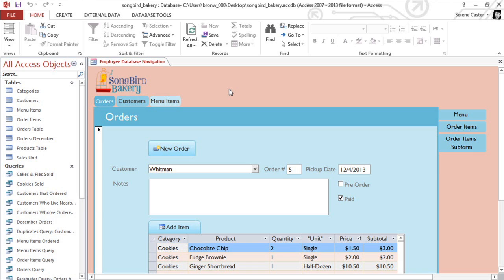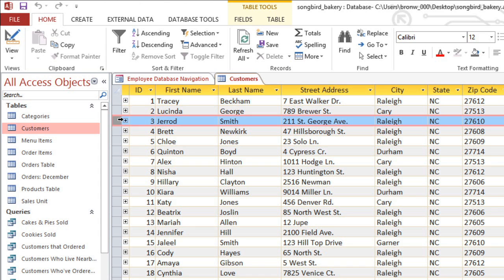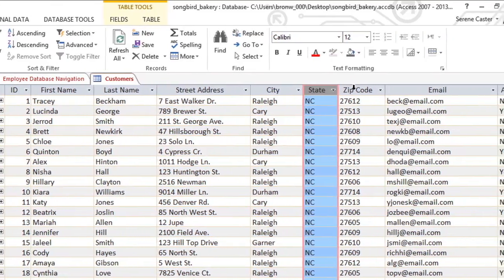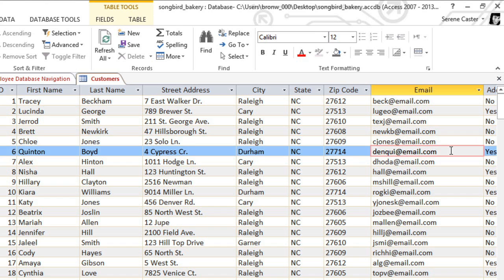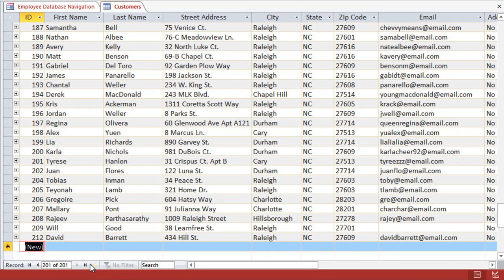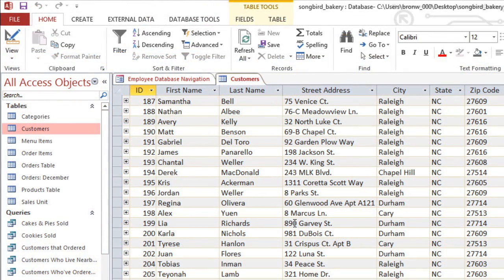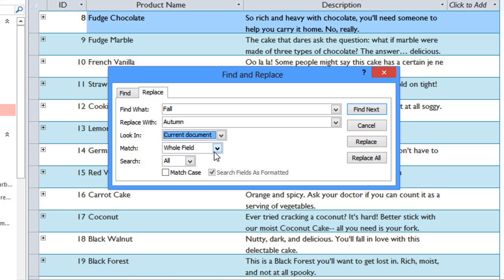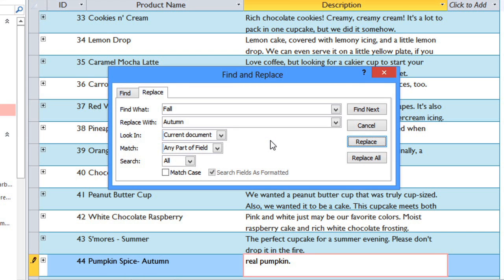Access 2013: Working with Tables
In this video, you’ll learn more about working with tables in Access 2013. for our text-based lesson.

This video includes information on:
• Adding records and entering data
• Editing records